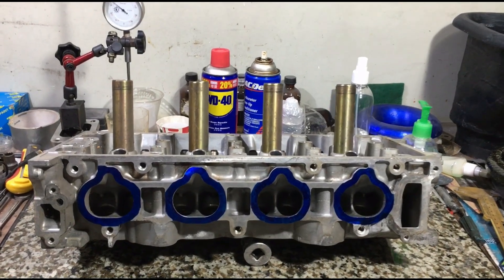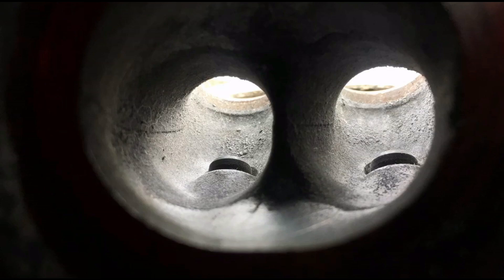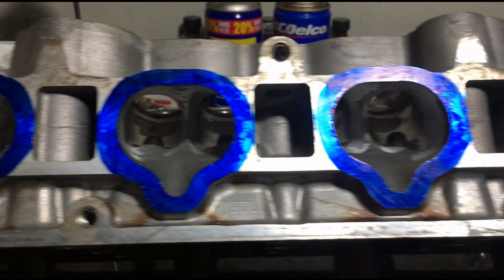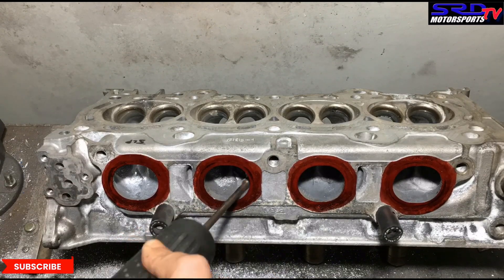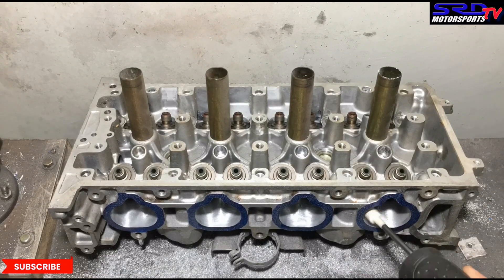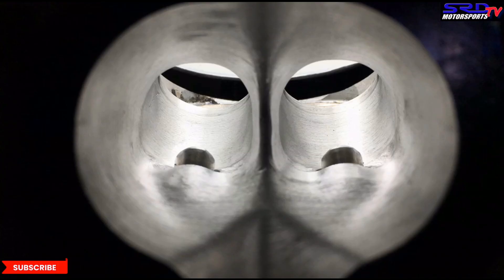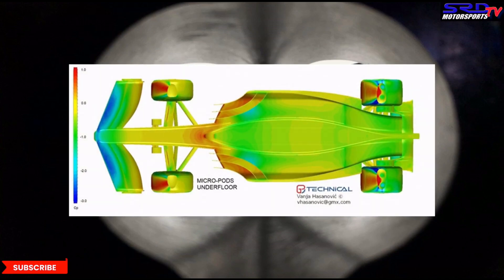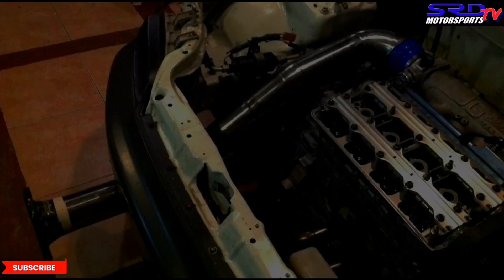Honda K20a TypeR PRB head porting by SRDmotorsports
Here we port and develop a PRB casting K20A head and discuss things about valve to throat ratio and even the port divider and many more

here is a link to the k24 RBB head porting we did

We also discuss certain areas we avoid when porting with the carbide and during clean up, about throat ratio related to valve size and many more
like port divider preferences and theory and what works for us and all.

K20a TypeR prb head porting
K20a prb
Hondata kpro
acura integra
honda k24 rbb porting
honda k24 rbb head porting
K24 rbb